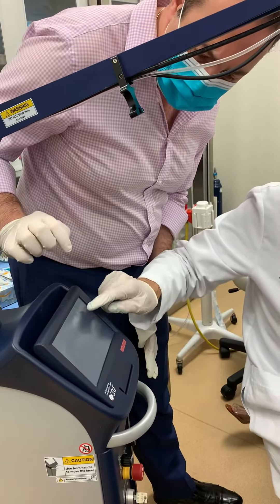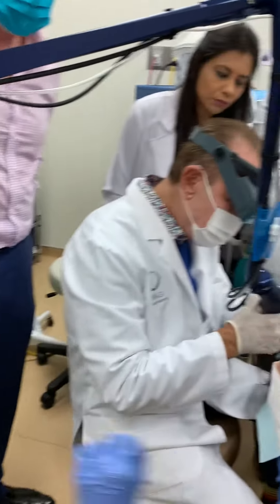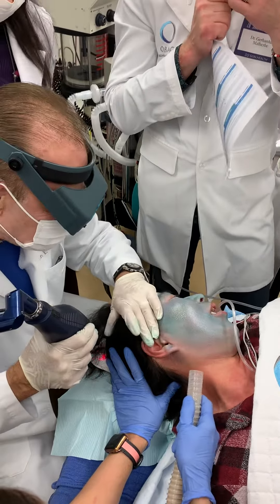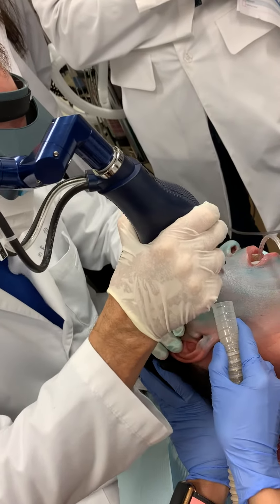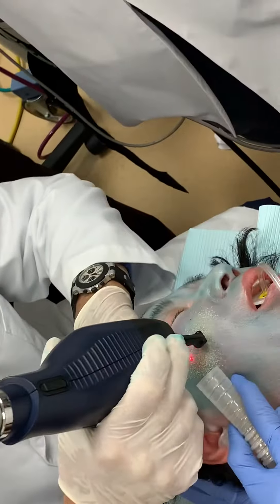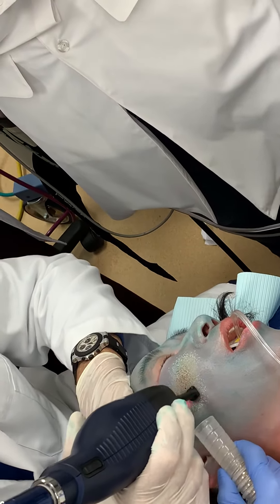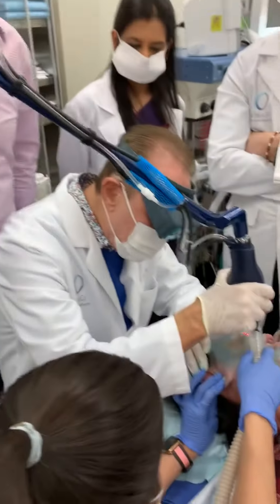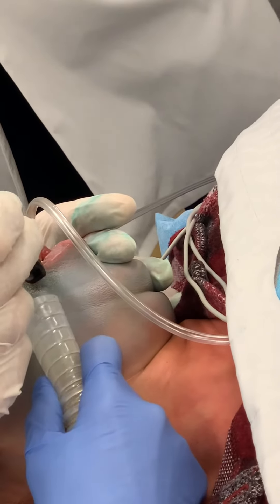Dr Obagi demonstrating laser after his control depth peel